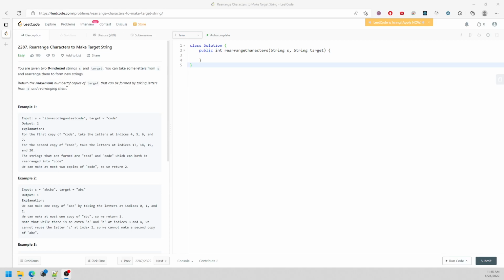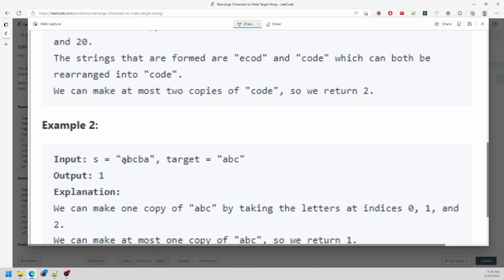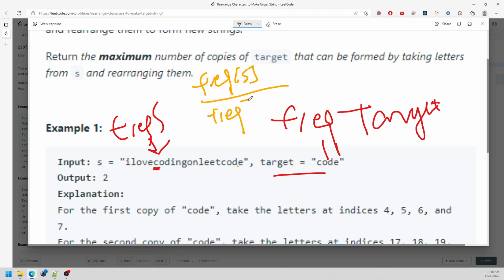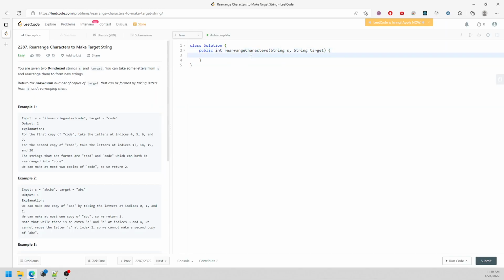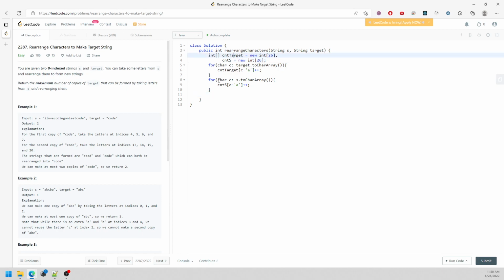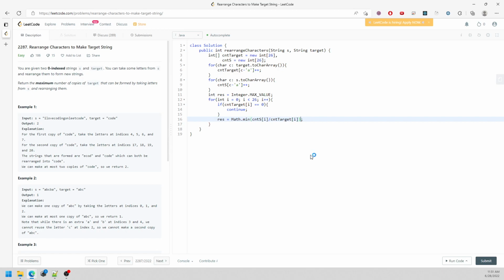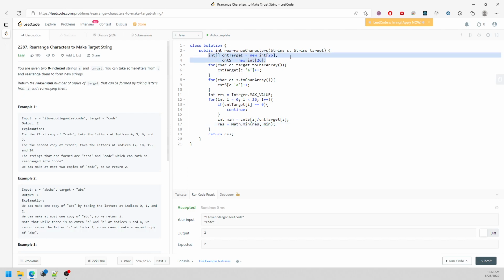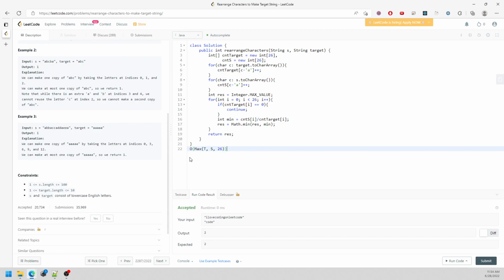LeetCode 2287 | Rearrange Characters to Make Target String | Counting Array | Java